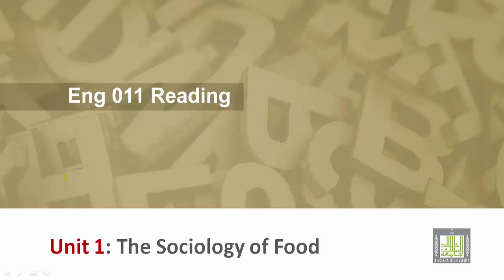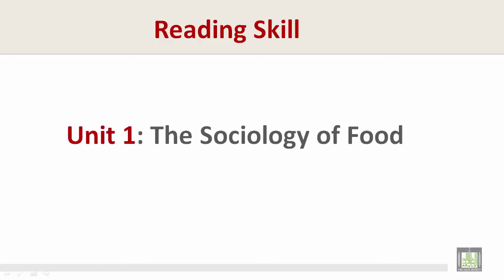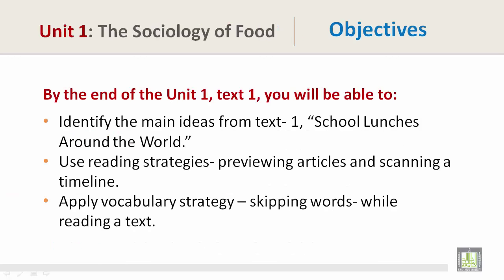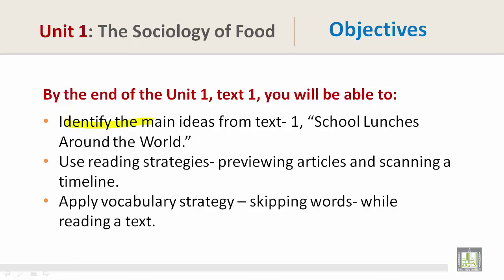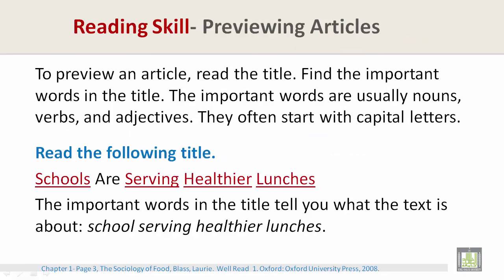Reading | U1-L1 | Sociology of Food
Reading Skill  - Sociology of Food
Text 1: School Lunches
Text 2: Restaurant Fare
Text 3: Food Inventions